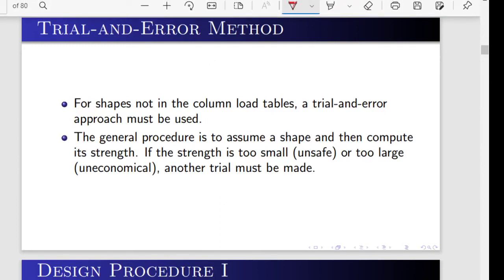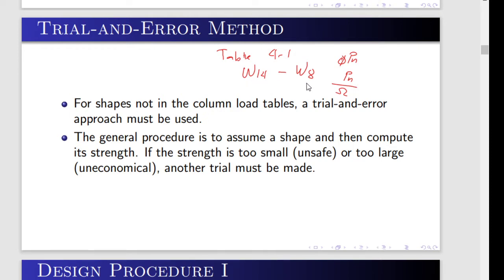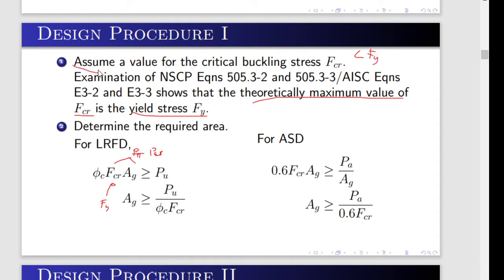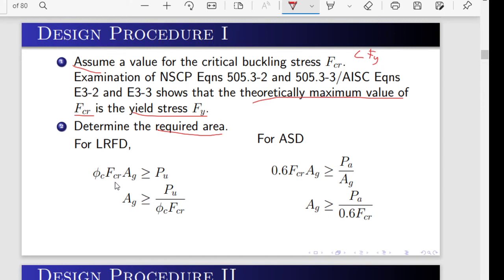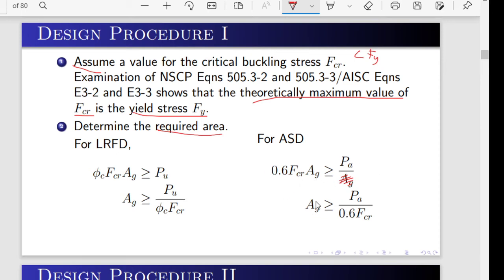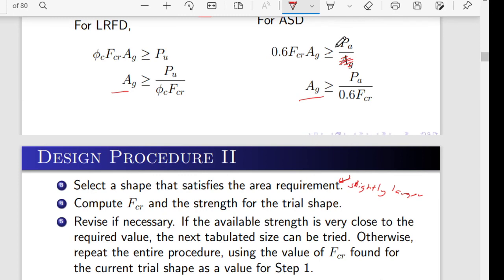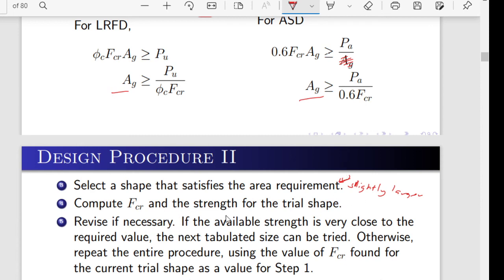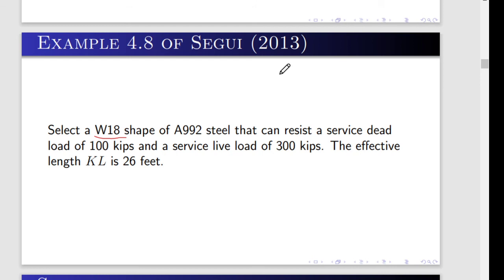Lecture 7 b